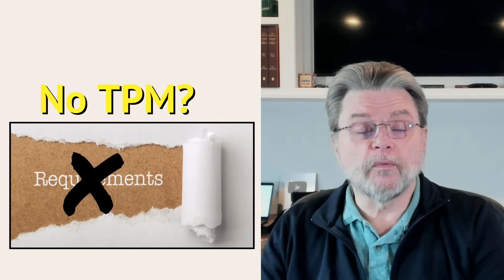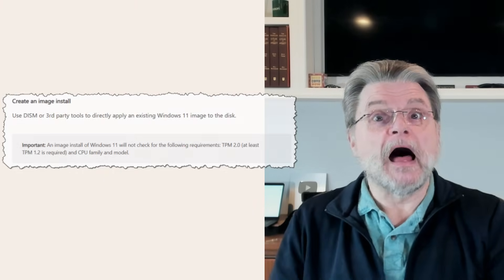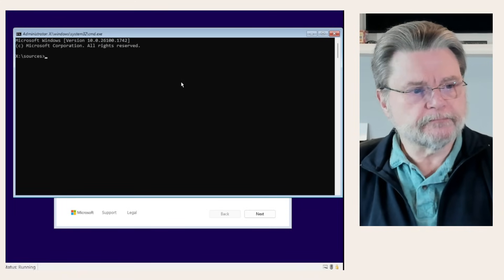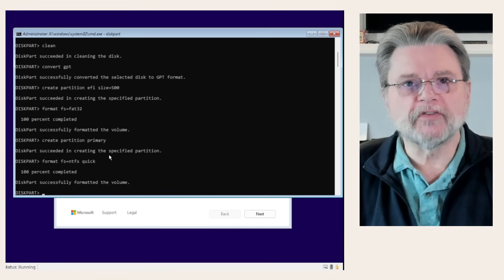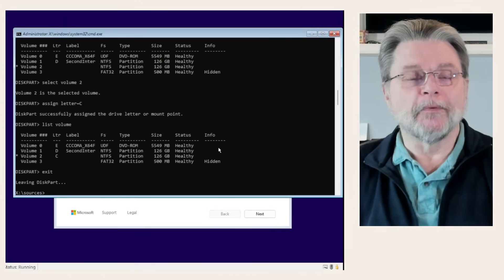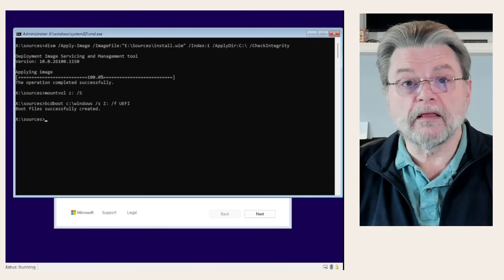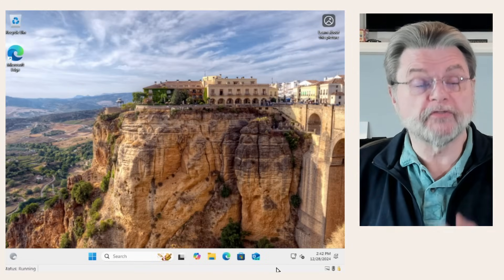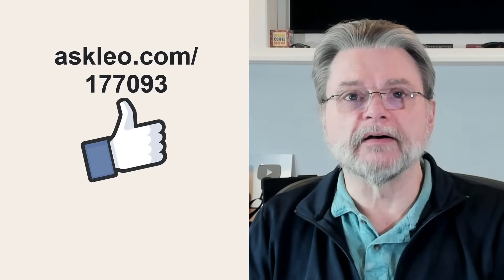Yet Another Way to Install Windows 11 Without a TPM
✳️ Windows 11 requires a TPM among other things. This approach should let you install Windows 11 on a machine not meeting those requirements.

✳️ Windows 11 without a TPM
Microsoft's own documentation notes a workaround for installing Windows 11 on unsupported hardware. Using DISM, you can apply a Windows 11 image directly to a disk, bypassing TPM 2.0 and CPU checks. While complex, this method provides a viable solution. Beware that unsupported hardware may face future issues.

Chapters
0:00 Install Windows 11 Without a TPM
0:50 Installing on unsupported hardware
1:20 Create an install disk
3:00 Format the disk
4:30 Apply the system image
4:40 Identify your disk drives
5:30 Assign a drive letter
6:00 Copy the Windows image
7:30 Create the boot files
8:50 Windows setup process
9:40 Checking for TPM